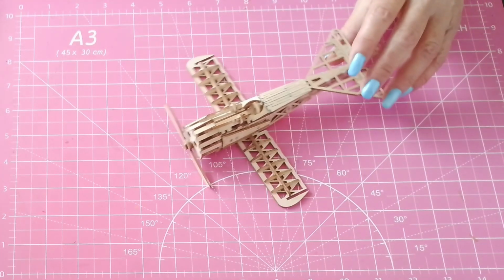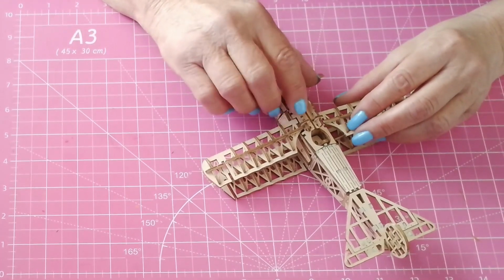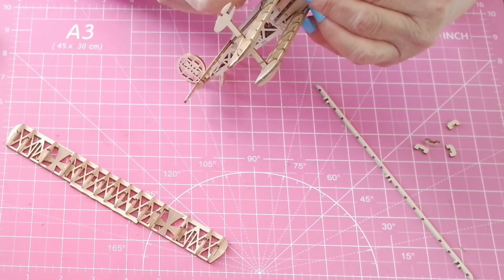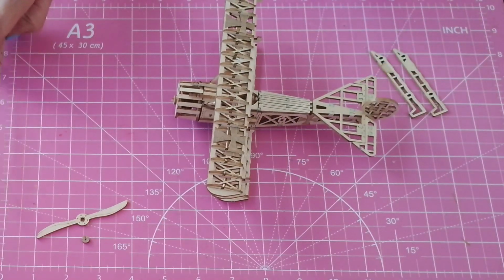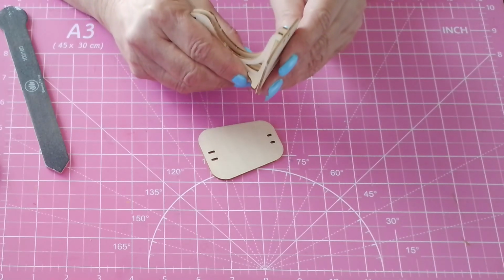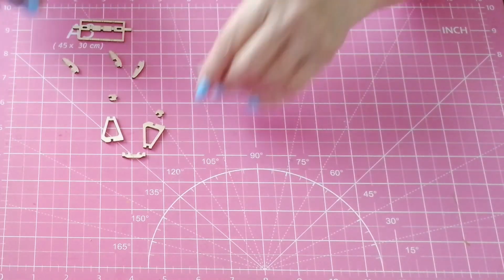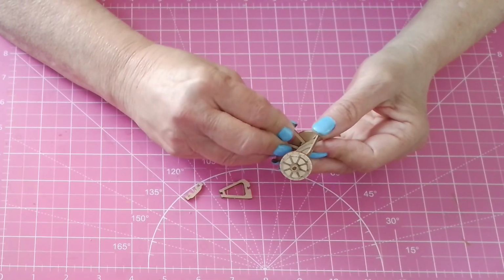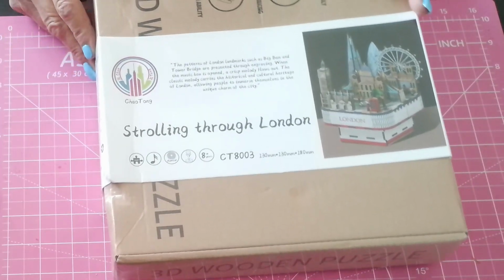I Built a Tri-Plane Wooden 3D Puzzle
The Tri-Plane is finished with this **step-by-step** guide! I hope you enjoyed this **build**.

Please take care of yourself:-)

TIMELINE

00:00 Introduction
00:54 Step 5
08:39 Step 6
09:42 Step 7
20:34 Step 8
26:45 Step 9
39:51 Coming Next